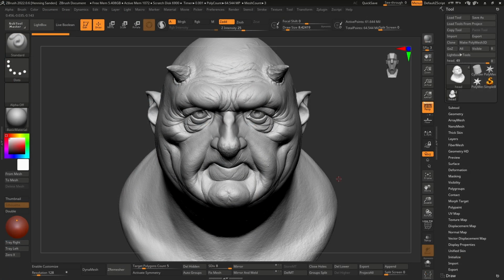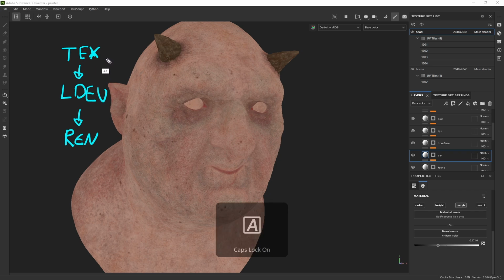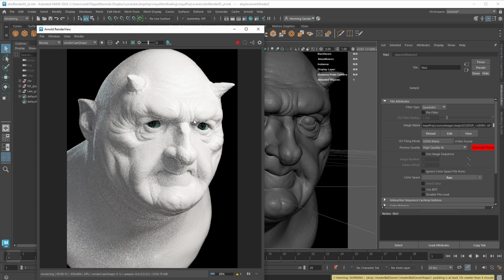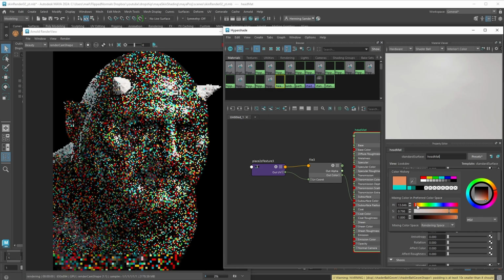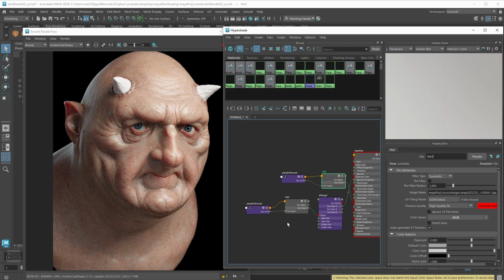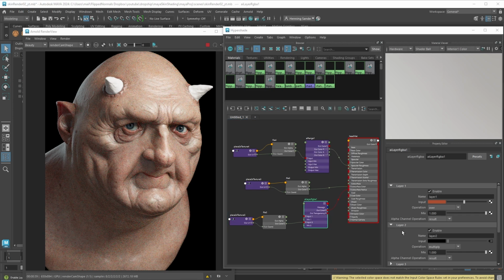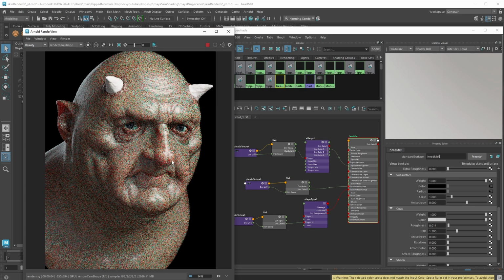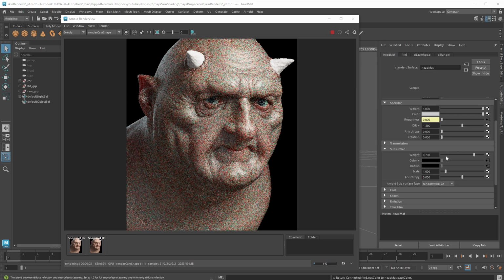Skin Shading in Arnold for Maya Tutorial - The Ultimate Guide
Learn how to work with skin shaders in Arnold for Maya using simple and tested techniques. We cover SSS settings, setting up your roughness, albedo and coat - and more!